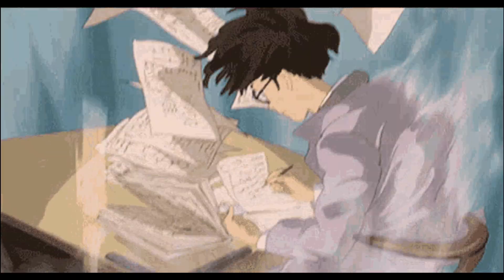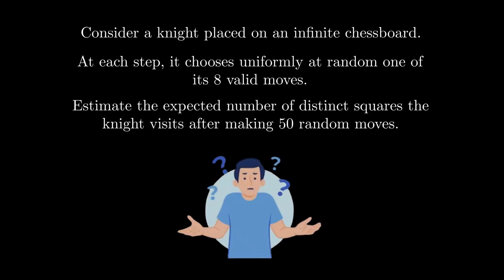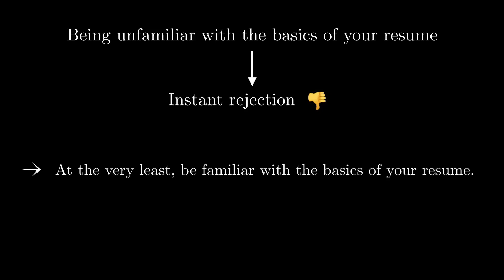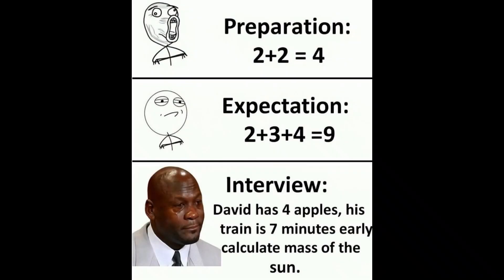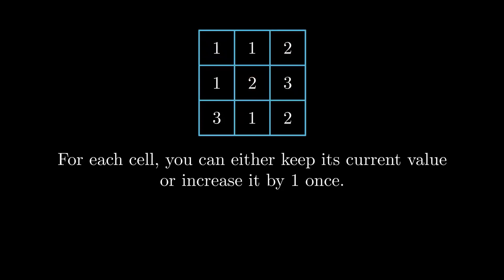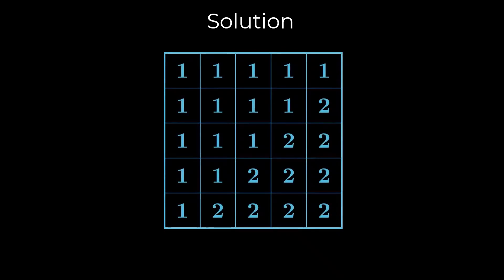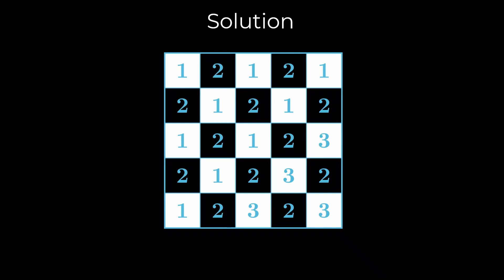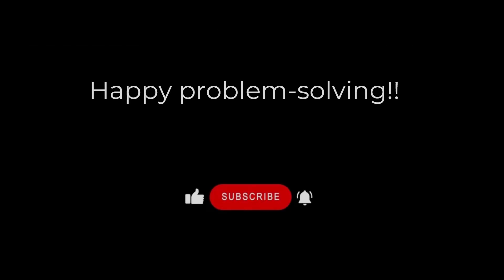Why Candidates FAIL Quant Interviews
In this video, we discuss the top 3 reasons why candidates fail quant interviews at top firms like citadel, jane street, optiver etc. We also walk through some quant interview questions involving probability, statistics and brainteasers to help candidates understand what to expect.